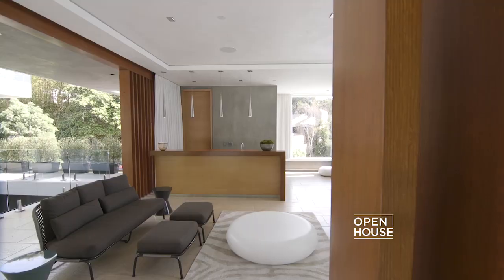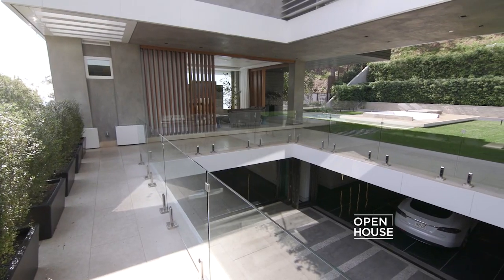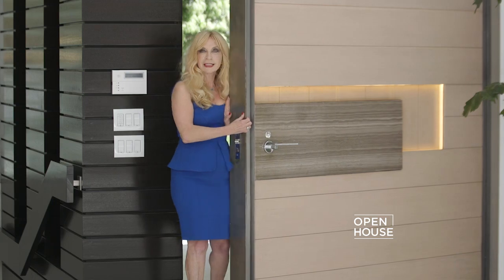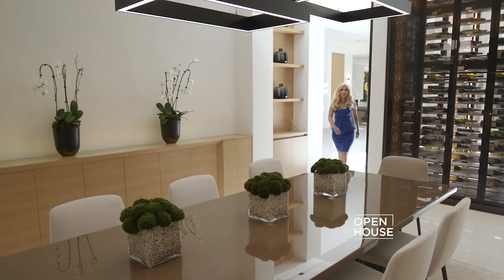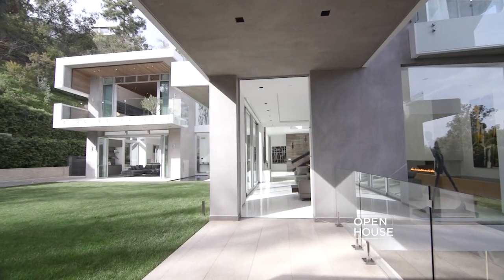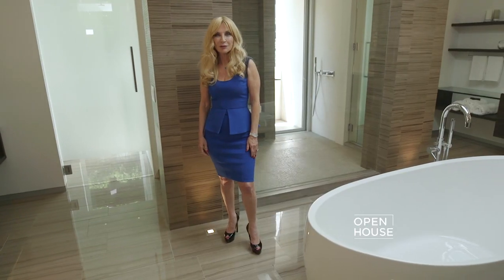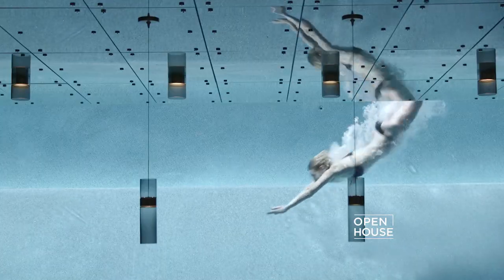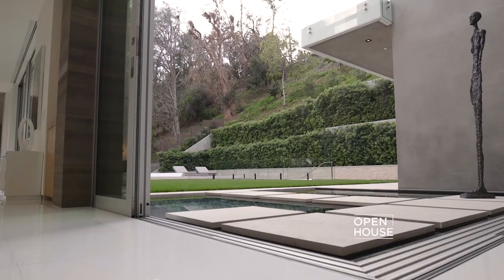An Ultra Modern Masterpiece | Open House TV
We're taking you inside a meticulously crafted Sunset Strip Estate. From the moment you enter through the massive front door, you'll feel just how luxurious this home truly is. From its modern floating staircase, to the soaring ceilings, and glass details throughout, this home is a true architectural gem. this home takes showcasing their wine to a whole new level...two levels to be exact!